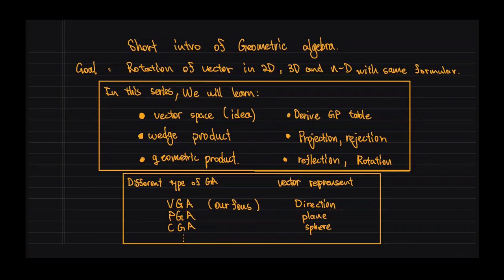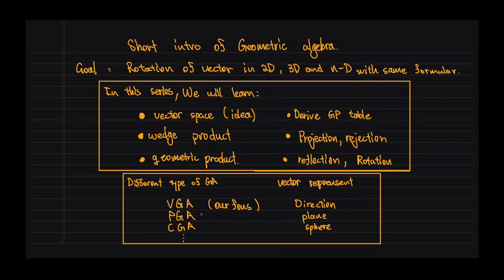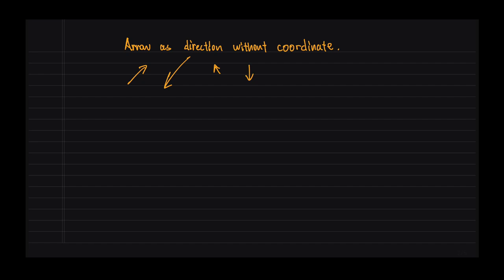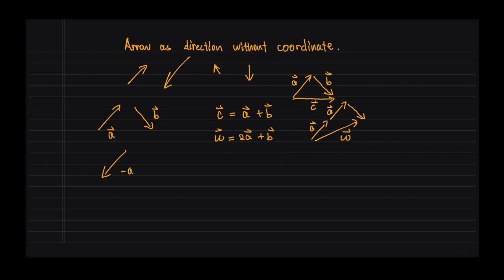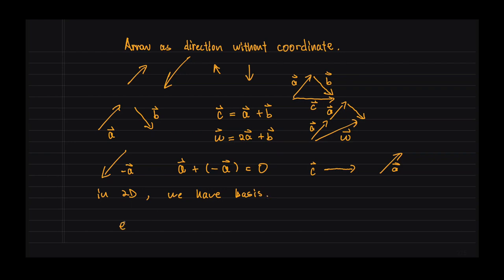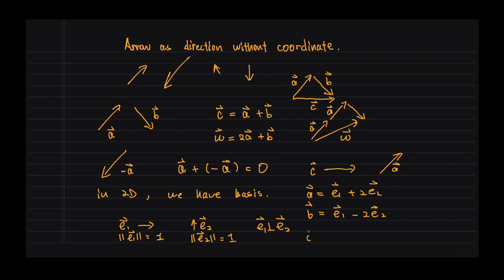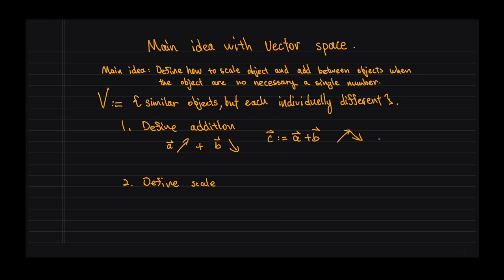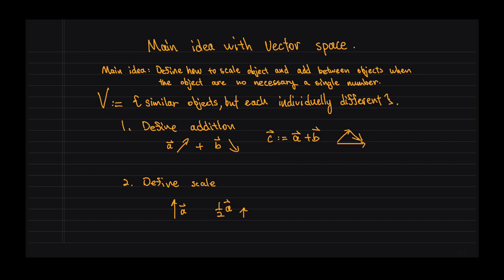VGA01: Short introduction of vector-space geometric algebra (VGA)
Contents of this video:
00:00 - Intro
03:17 - Arrow as direction without coordinate
10:04 - Main idea of vector space

Vector-space geometric algebra is sometimes called vanilla geometric algebra because it is the most basic geometric algebra one can start with.

and share what I have learned on youtube.

It motivates me to learn and share more when people think my sharing is valuable.